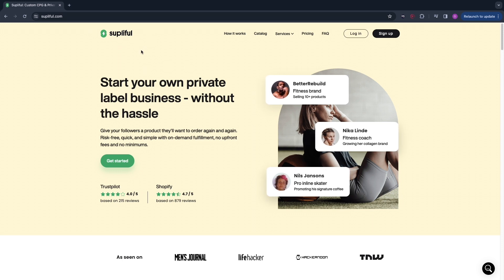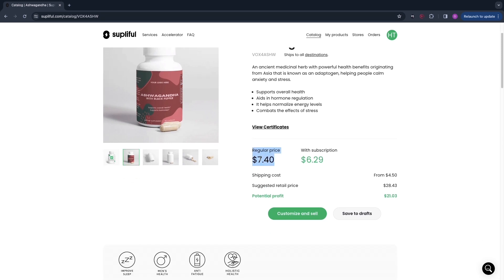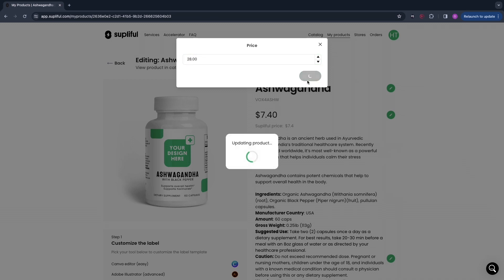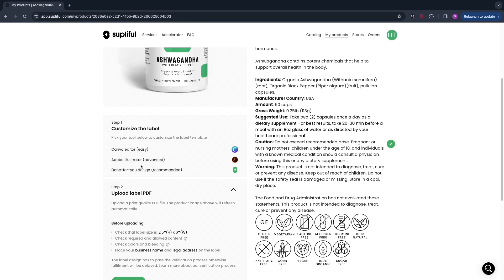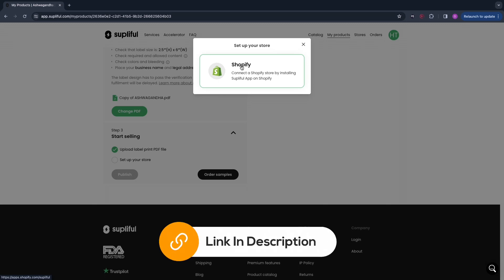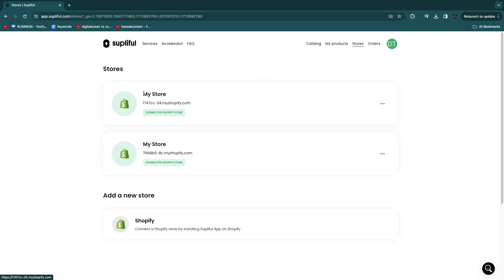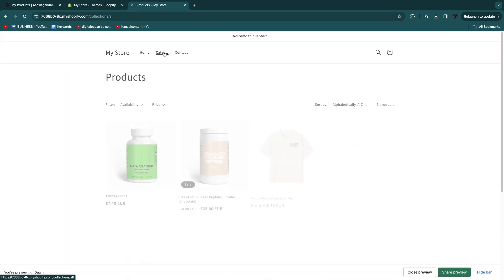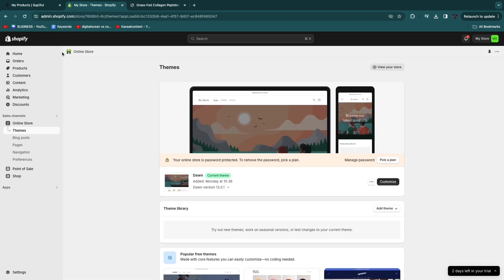How Does Supliful Work?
In this video I'll show you how Supliful works.

So if you want to start using Supliful and you're wondering how it works, this is the perfect video for you.